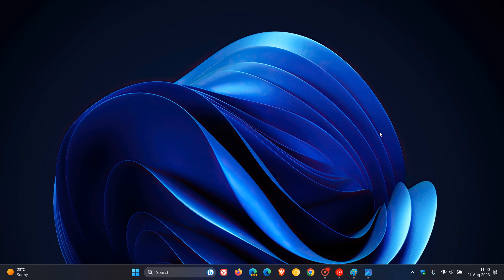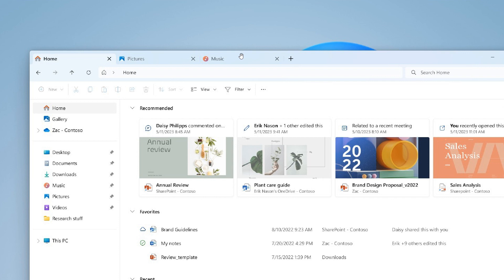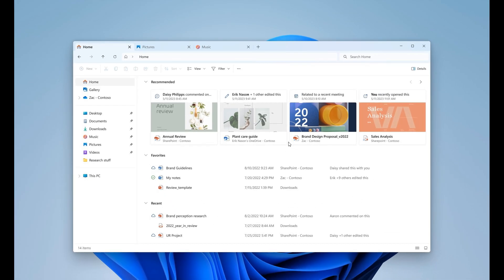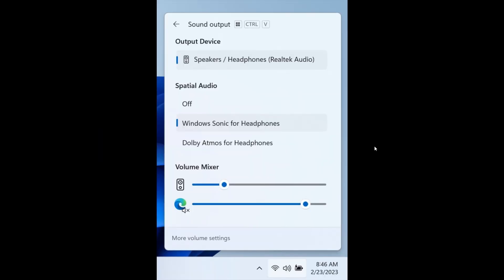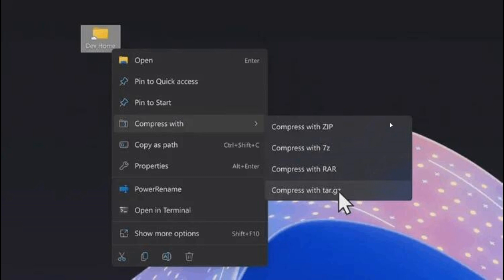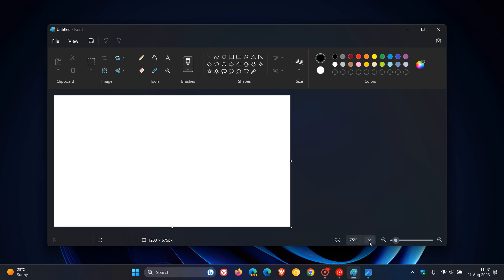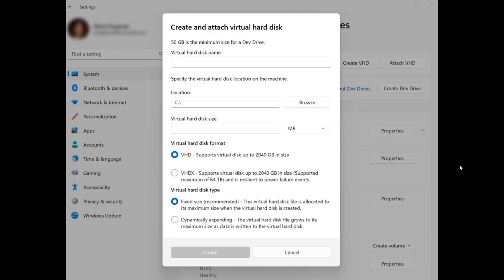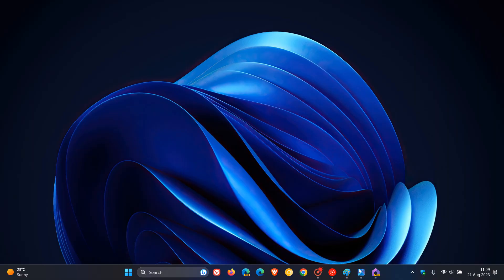UPDATE Windows 11 23H2 Feature Update is Coming Soon: What to Expect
A couple of months ago Microsoft confirmed the Windows 11 23H2 feature update As posted by Windows Central the next major version of Windows 11 is on the way, so here are even more features that have been added, that we can expect to see roll out.